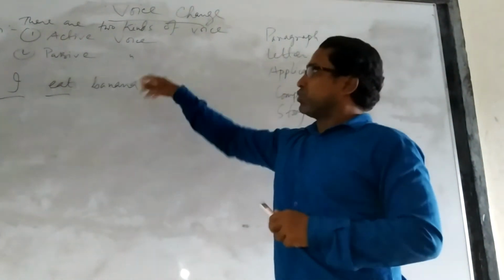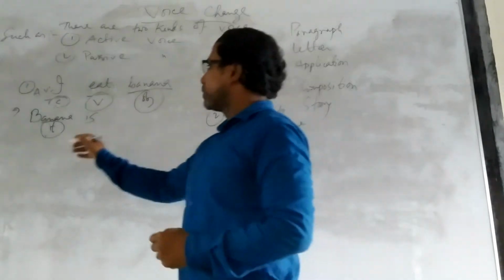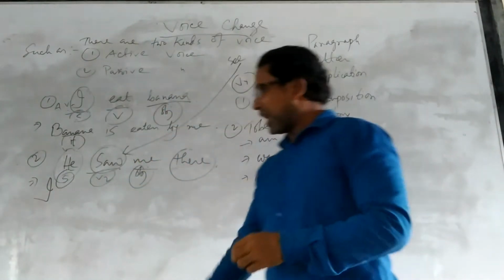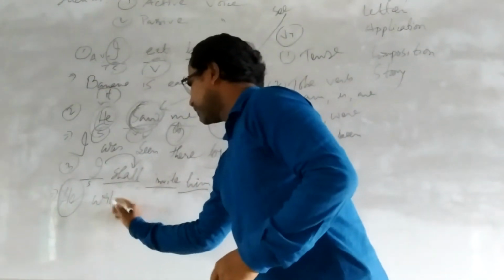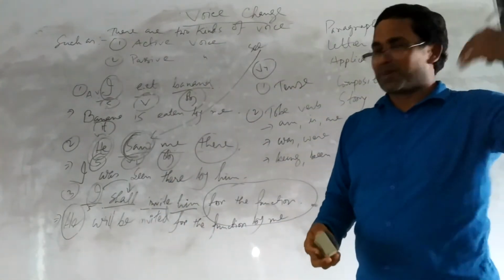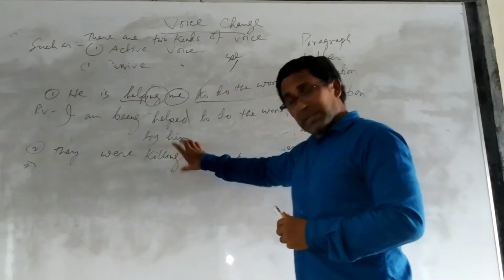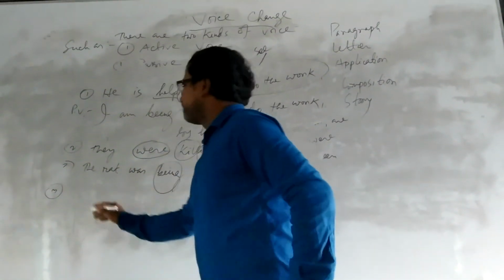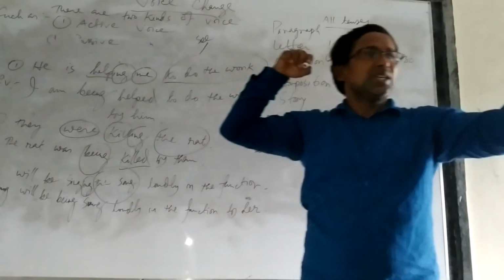Class:8-10, subject: primary discussion of voice change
পতেঙ্গা উচ্চ বিদ্যালয়, ইংরেজি শিক্ষক শিমুল বড়ুয়া।